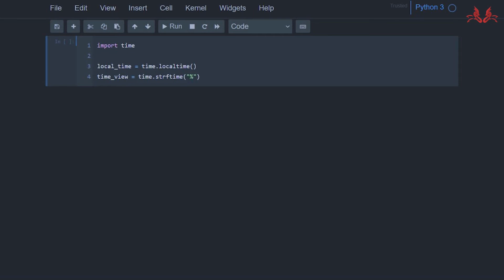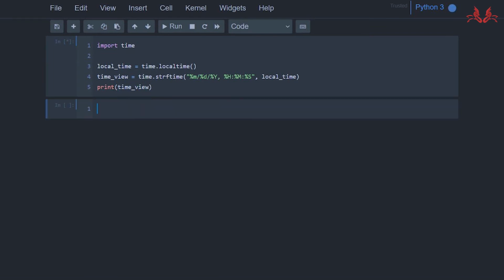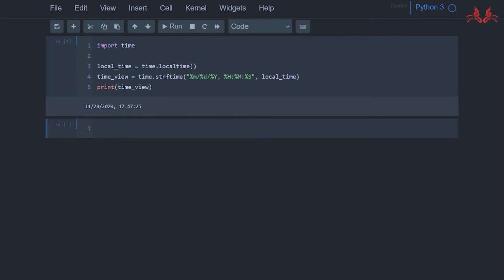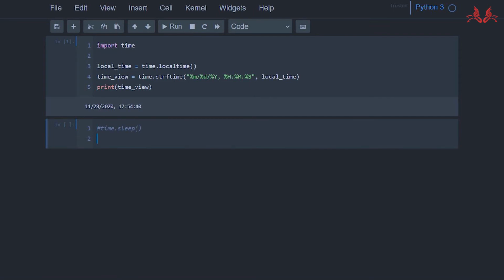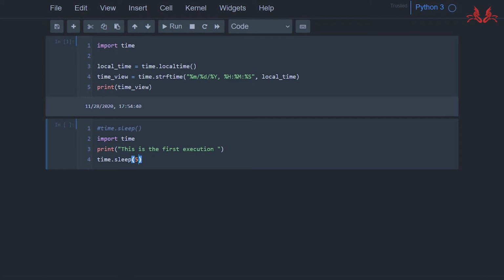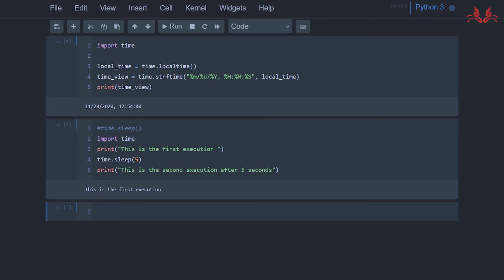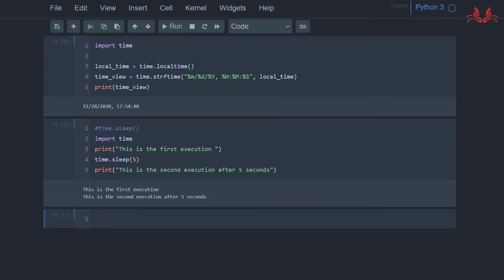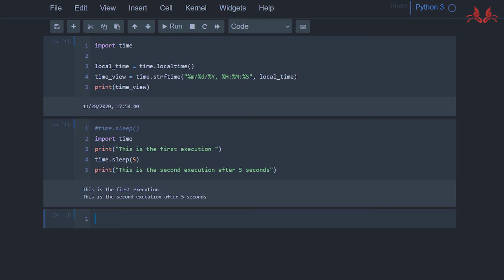Python Tutorial 52 for Beginners || Module_Time || Lativa19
Module_Time
--Lativa19--